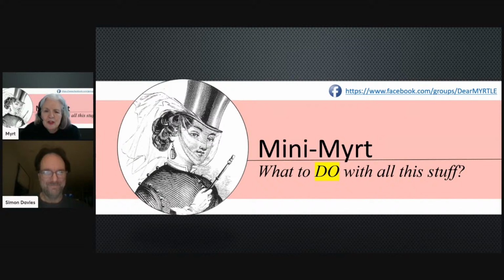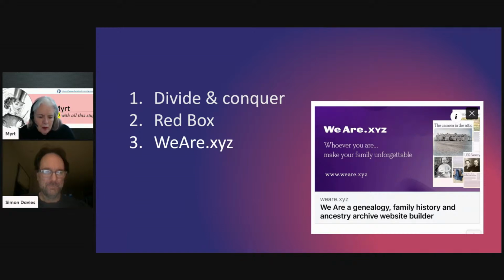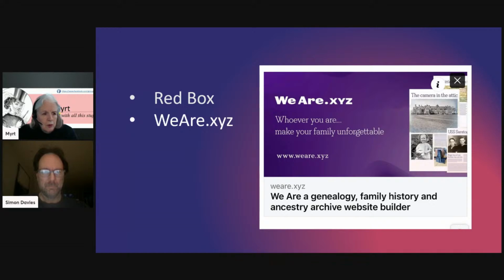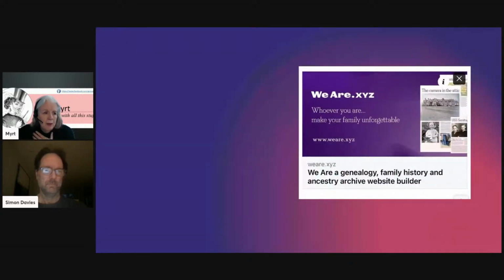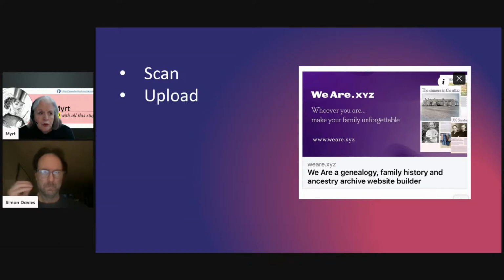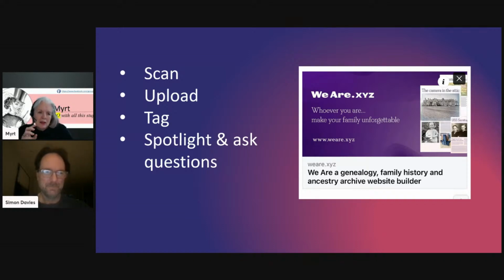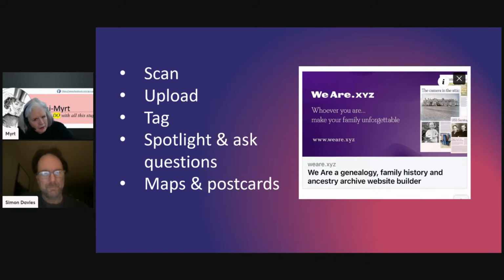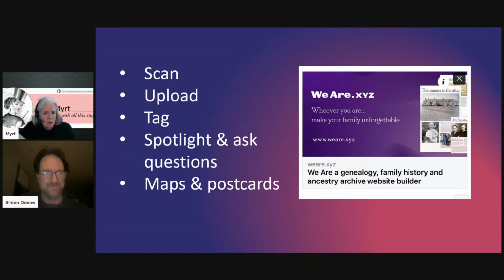MiniMyrt - What to DO with all this stuff?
Bogged down with a plethora of family photos, journals, documents, heirlooms, slides, videos and voice recordings? Myrt has a plan!